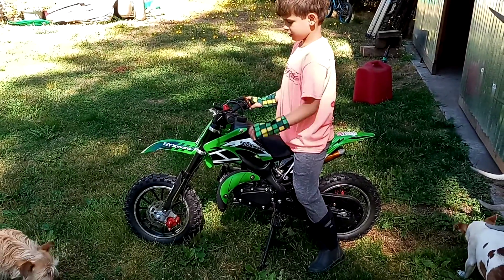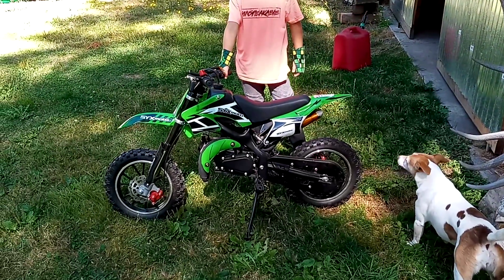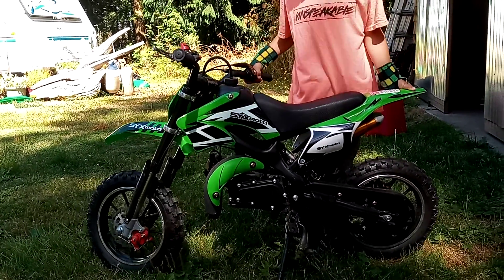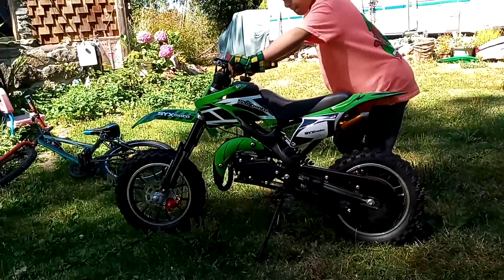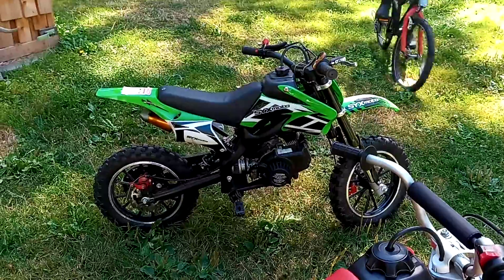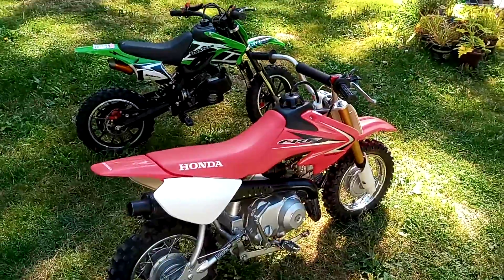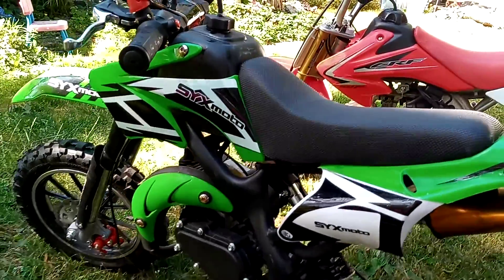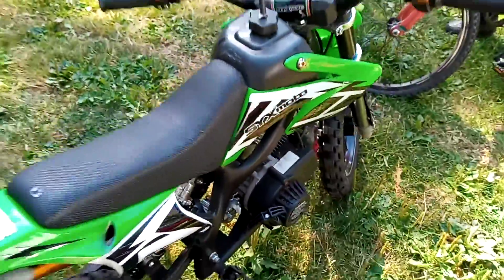syxmoto 50cc review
the problem I found with syx Moto 50cc

the stability issue is due to play and flex in the front forks